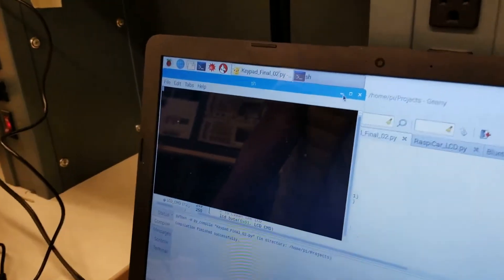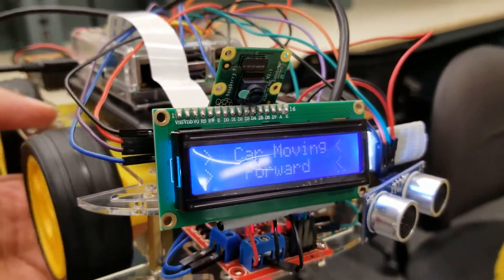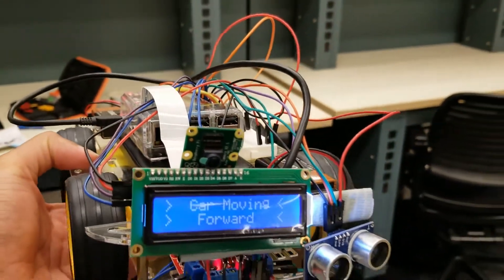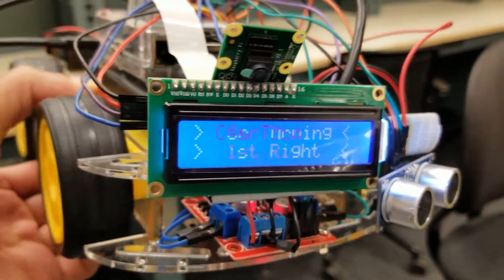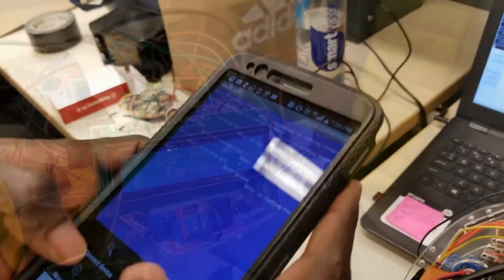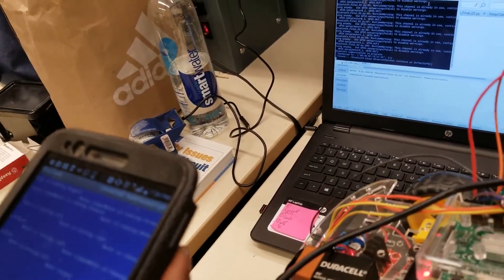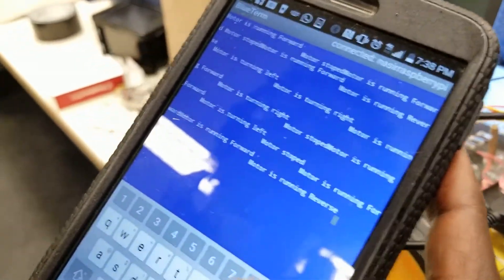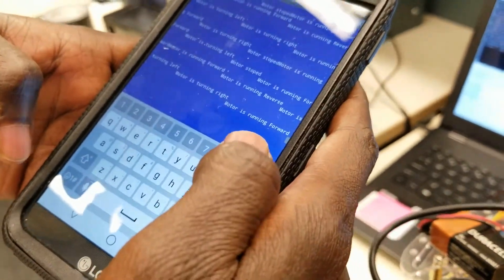Full Demo With All 3 Modes